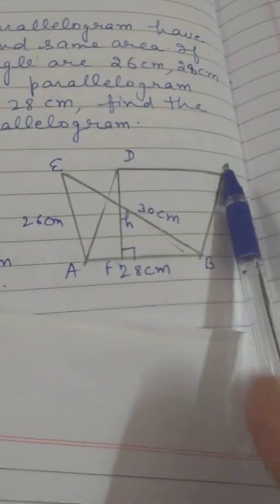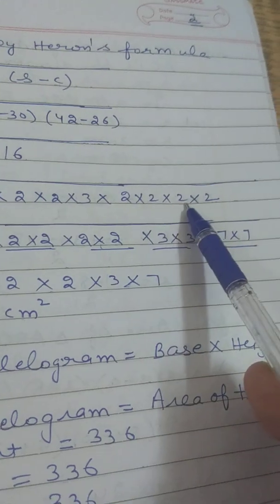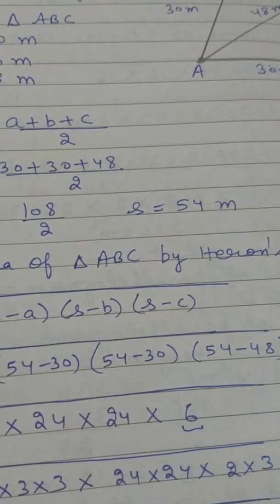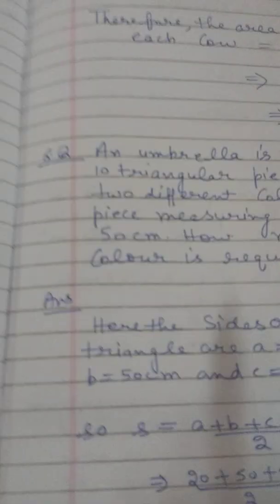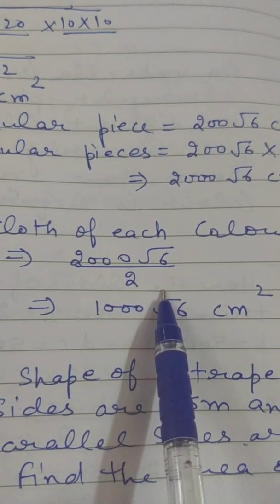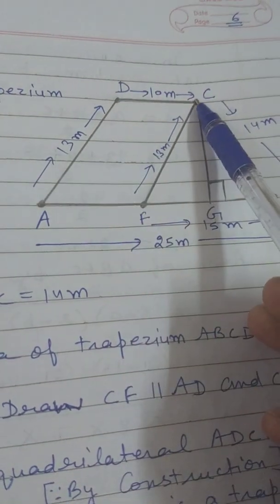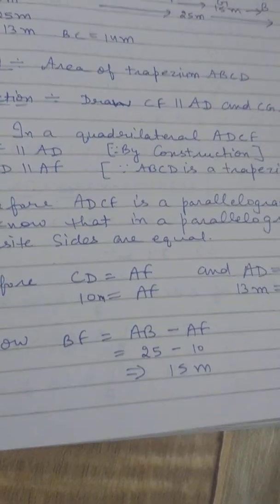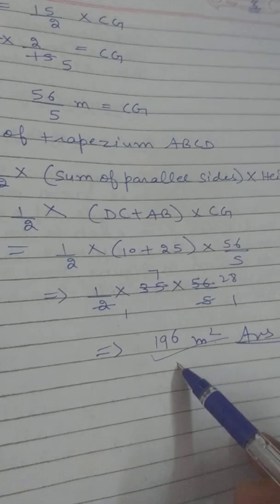Class 9 Mathematics 28-05-2020 Ex 12.2